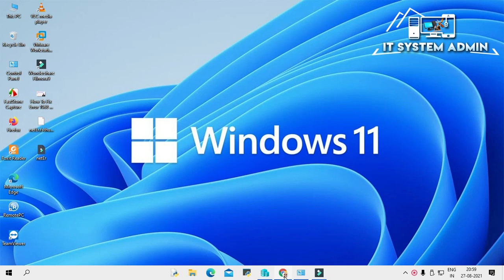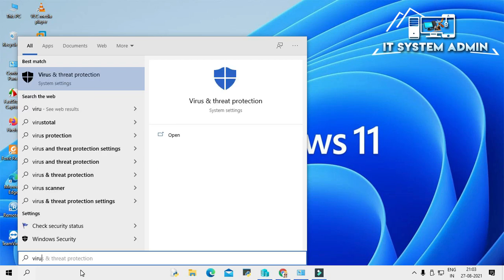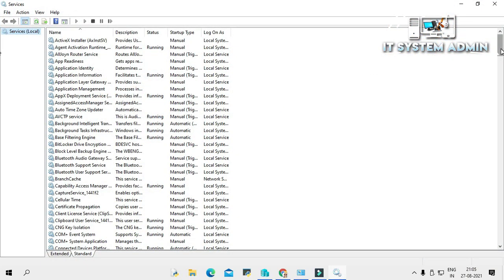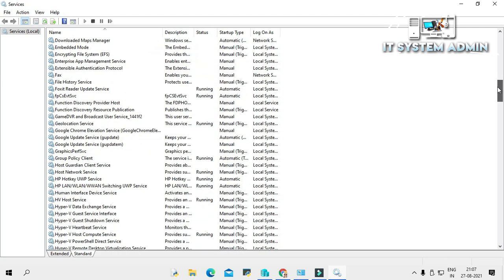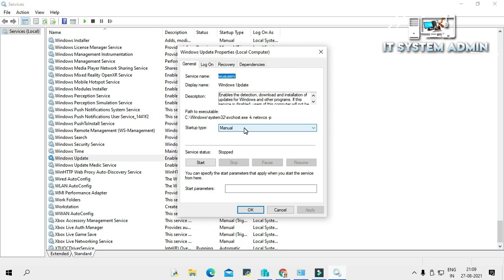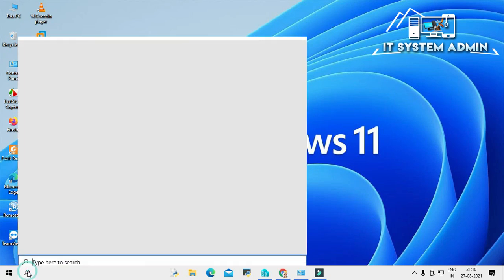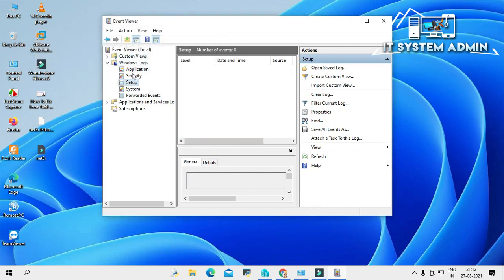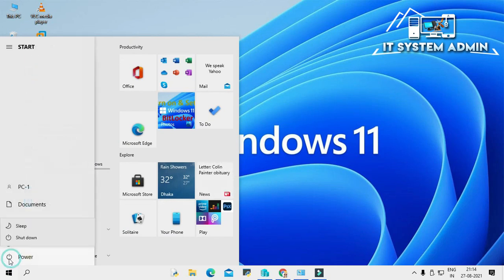How To Fix Svchost exe High CPU & High Memory Usage In Windows 10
Learn How To Fix Svchost exe High CPU & High Memory Usage In Windows 10 or Svchost exe High CPU & High RAM Usage. Why svchost.exe (netsvcs) high CPU usage problem occurs?

Have you ever wondered what svchost.exe is and why it is running on your Windows computer?
High CPU or memory usage of svchost.exe services can be caused by viruses or malicious programs. So run your antivirus program and scan for possible viruses and malicious programs. If you find any, uninstall them or remove the viruses completely to see if the problem is fixed. Svchost.exe is a process that is needed by several services or programs in order for them to run. So, determine which service or program runs under the svchost.exe process and is hogging your system's CPU and memory resources and then proceed to disable or totally uninstall that program (or service).

If you open Task Manager and look at the Processes tab, you may notice there is more than one svchost.exe running on your Windows PC, and you can’t just stop it by killing it within Task Manager.

So, what is it and why is it running on your computer? Is Svchost high CPU usage really a technical issue?

According to Microsoft, svchost.exe is a generic host process name for services, which run from dynamic-link libraries. Microsoft has moved all functions of Windows services into dynamic-link library files (the .dll file).

However, you can’t execute a .dll file directly from Windows. It must be loaded from an executable (.exe) application. That’s the reason why svchost.exe was born.
How to Fix Svchost.exe (netsvcs) High CPU Memory Usage?
Svchost.exe is a generic and legitimate Windows process that loads several other critical services for proper Windows operation. But in several cases users are complaining that Svchost.exe is hogging their CPU or Memory resources without obvious reasons e.g. at moments when the user doesn’t run any programs.
In many occasions, I have troubleshooted the Svchost.exe (netsvcs) problem by using different solutions to resolve the problem depending on each situation.
From my experience, the Svchost.exe high usage problems — in most cases — occur on computers that are infected by a virus or a malware program. In the rest of the cases, the Svchost.exe (netsvcs) high CPU or Memory leak problems, can be caused by a Windows Update, or by a full Event log file or by other programs or services that start many processes during their execution. In this tutorial you can find detailed instructions on how to troubleshoot and resolve memory leak or high CPU usage problems caused by svchost {Svchost.exe (netsvcs)}.
How to solve 100 % Svchost.exe (netsvcs) High Memory or CPU usage problems.
How to fix: Svchost.exe (netsvcs) memory leak or high CPU usage problems

Regards
Quazi Mahmudul Huq
Senior Faculty